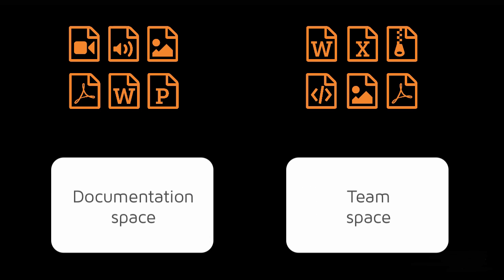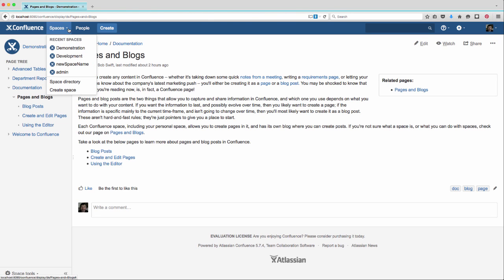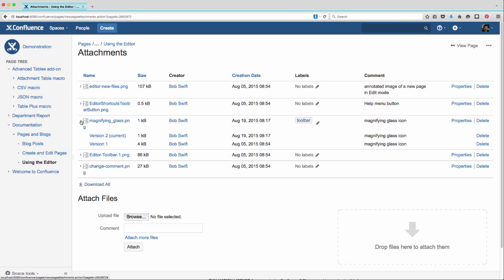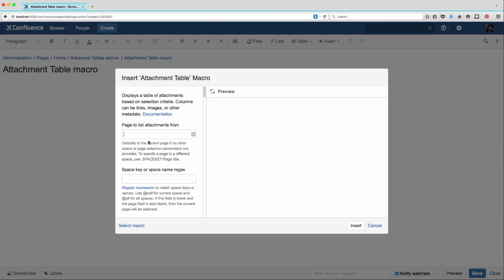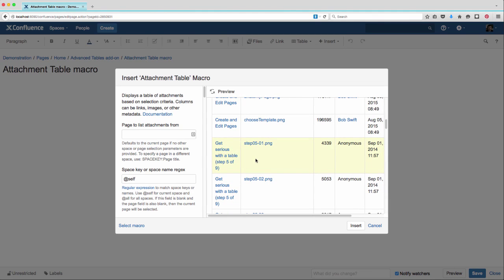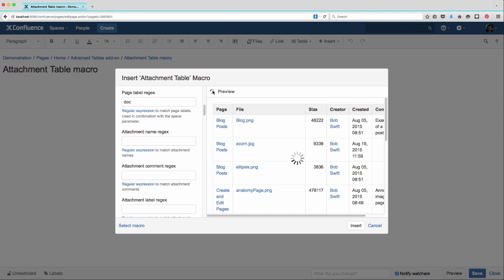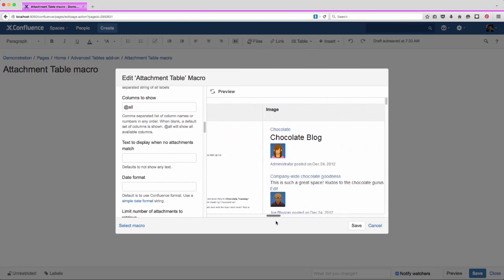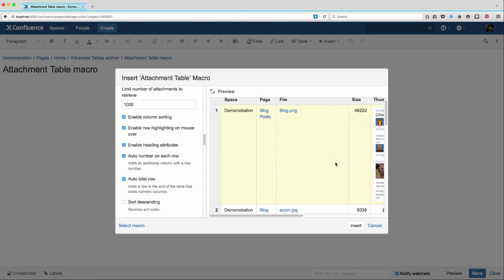Attachment Table Macro Overview - Bob Swift "Advanced Tables for Confluence" add-on